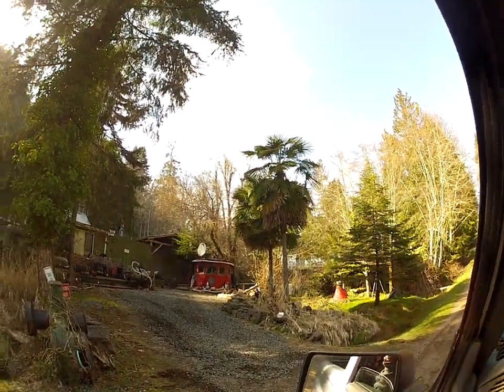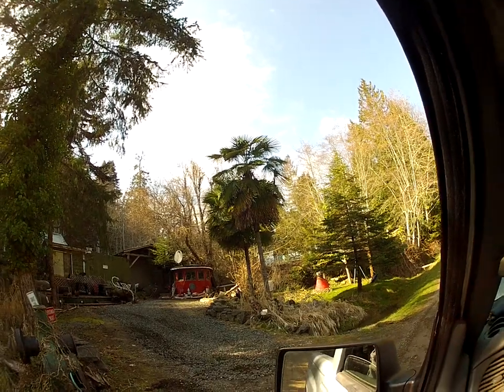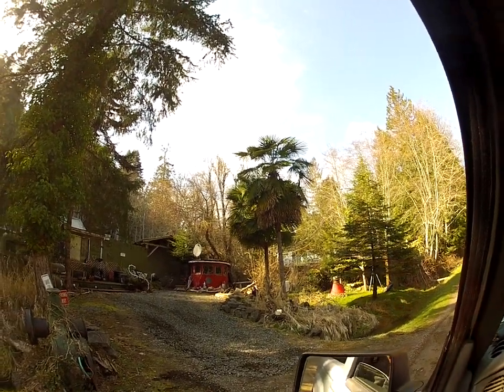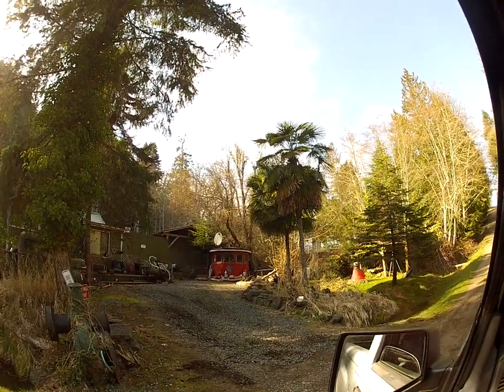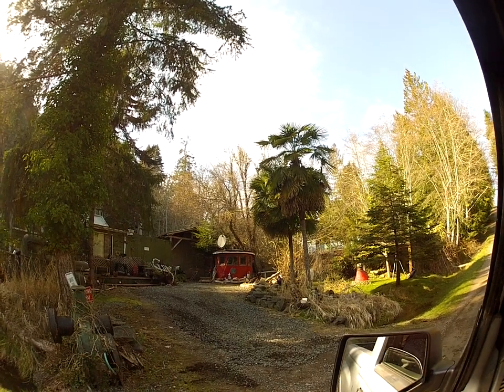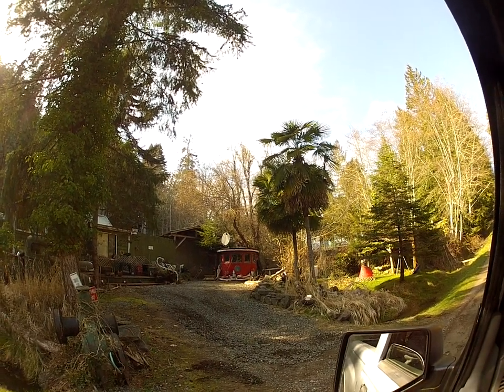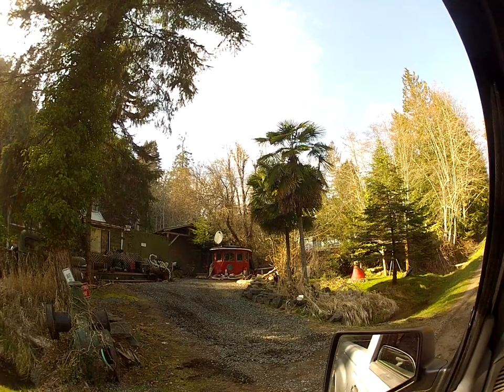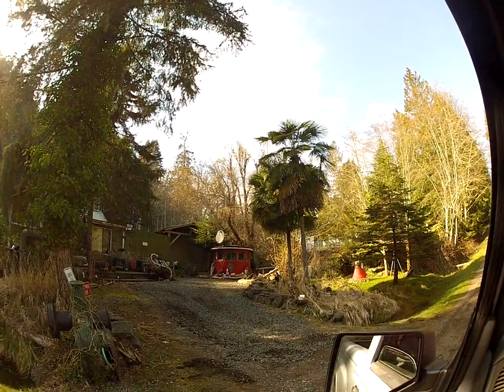Tall Bare trunk Trachycarpus Palm trees on Salt Spring Island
Bare trunk Palms on Salt Spring Island